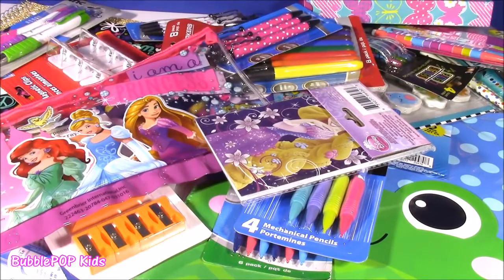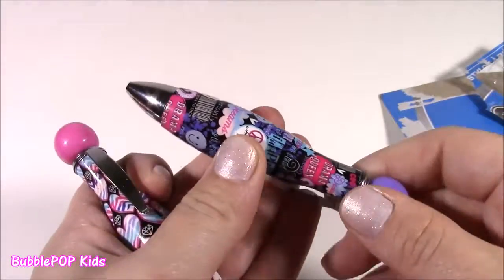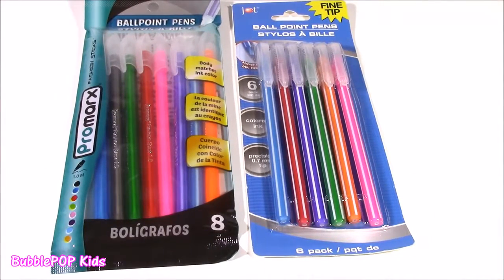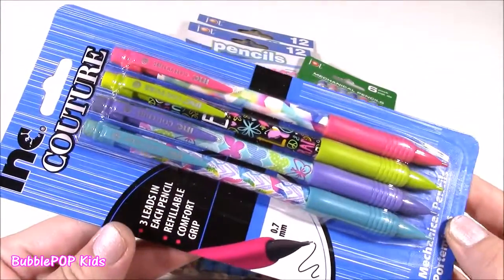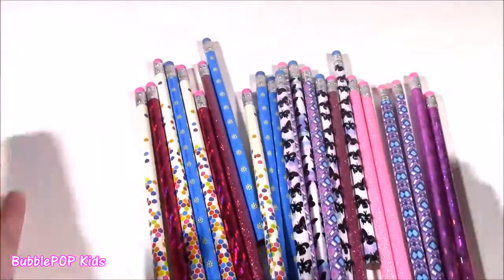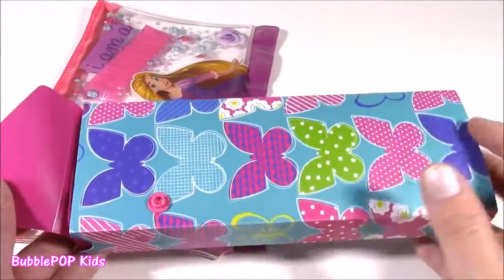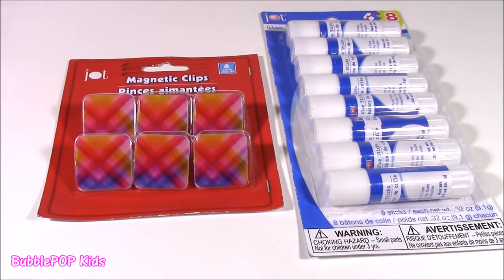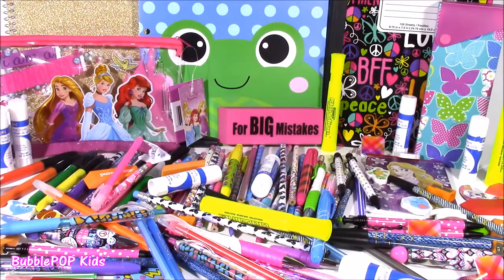DOLLAR TREE Back to SCHOOL Bonanza Part 2! Tons of Pens Disney Princess! Bargain School Supplies!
Hi Guys!  In this video we look at Part 2 of my Dollar Tree School Supply Haul!  Soo many cute things at such an amazing price!

Hi Everyone!  Welcome to BubblePOP Kids!  We are dedicated to making fun and Creative videos for kids and TEENS! We also review soo many of the cutest and coolest beauty products and lip balms, as well as monthly subscription BOXES! We are always opening surprises and blind bags, tons and tons of everything SHOPKINS, MLP, Disney PRINCESS, Paw Patrol and more!  I also love reviewing Makeup for kids and TEENS! Enjoy!

UciLZrvlZPLQvOUaq7e-HPFw4ZL